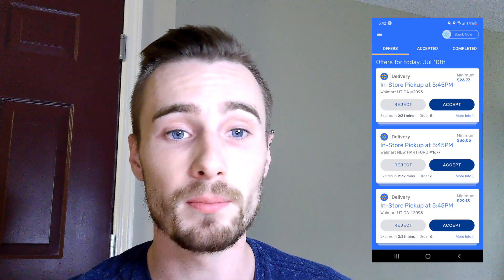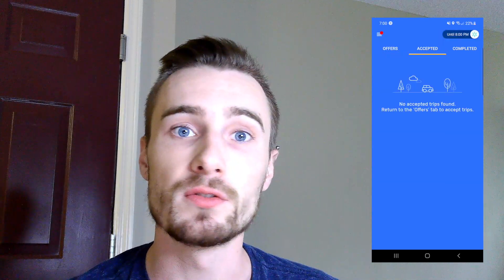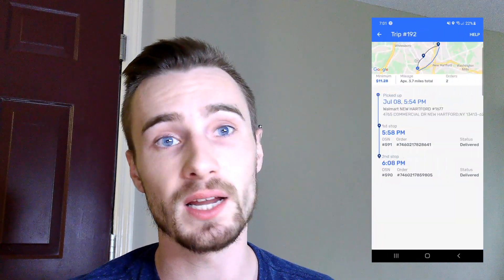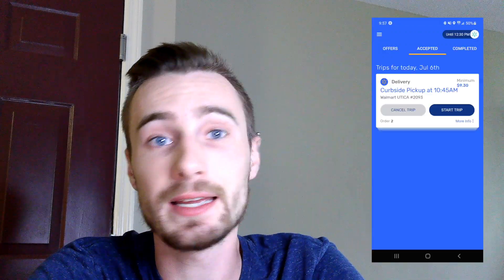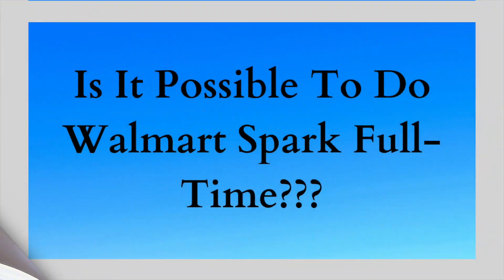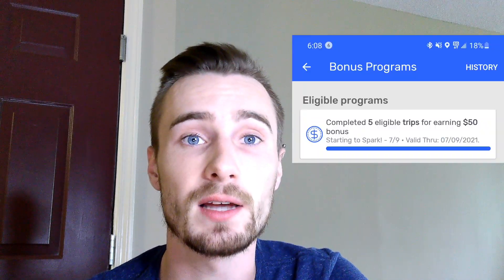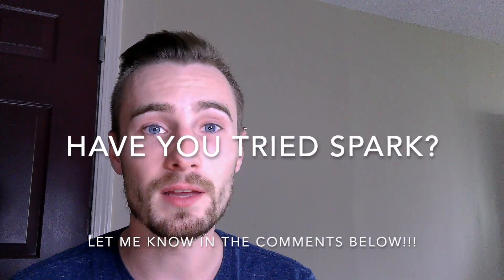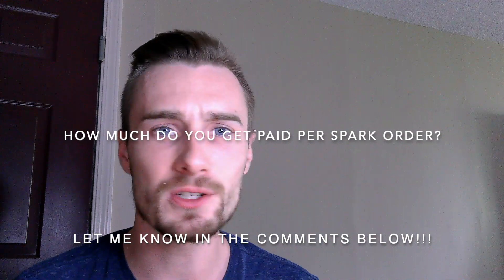Walmart Spark Pay vs Instacart Delivery Pay - Which is a More Lucrative Full-Time Gig App?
In this video, I discuss my experience using Walmart spark for one week. This was to complete a 5 delivery bonus that I got when starting Walmart Spark. I evaluate the pay, the effort needed, the miles driven, and much more, and I compare this to my weekly pay as a full-service Instacart Shopper.

PRODUCTS I USE FOR DELIVERY
-hot/cold delivery bags
-Collapsable cart for deliveries
-Windshield cover for Ice/Snow
-Portable car vacuum
-Portable Charger
-Power inverter

ITEMS I USE FOR CONTENT CREATION:
For recording 4K video:
-iPhone 13 Pro Max
-Android A51 5G
Audio:
-Yeti Nano Microphone
Data Storage:
-Lacie Rugged Hard Drive
Editing:

Get the biggest everyday savings on gas anywhere. Join for free and use code EFXCLJU.

_________________Want to Sign up for gig apps?

(choose the "Drivers" option)

TIMESTAMPS:
00:00 - 00:43 An Introduction to Spark & Why I Signed up for Walmart Spark
00:44 - 01:09 What This Video Will Cover
01:10 - 06:05 An In-depth Spark Delivery Walkthrough (+ Efficiency Tips And Tricks!)
06:06 - 07:29 If It's Possible To Do Walmart Spark Full Time (+ Some Problems With Spark)
07:30 - 08:35 How Much $$$ Can Be Made Each Day With Spark?
08:36 - 10:08 The $50 Spark Starting Bonus Explained (+ An Additional $50 Bonus??)
10:09 - 12:08 So...Will Walmart Spark Pay More Per Hour Than Instacart? (In My Opinion & My  Market)
12:09 - 12:59 Outro and Questions I Have For YOU!